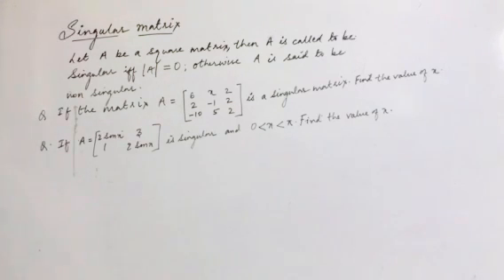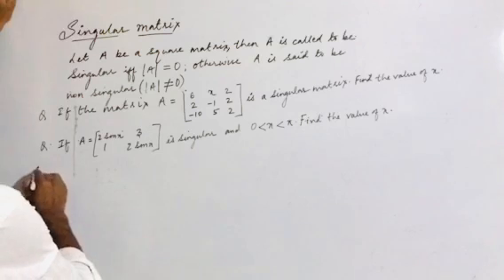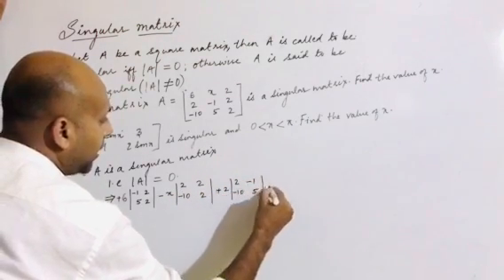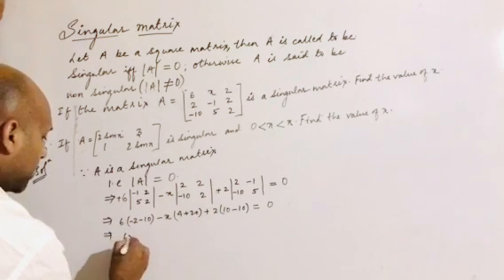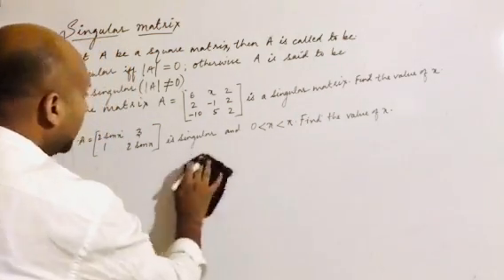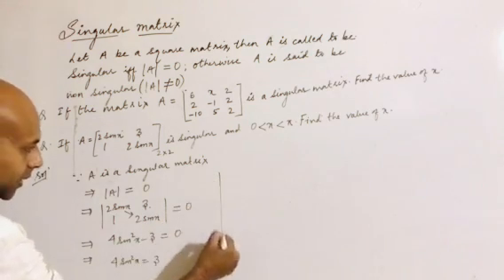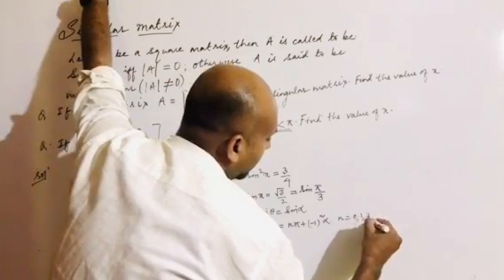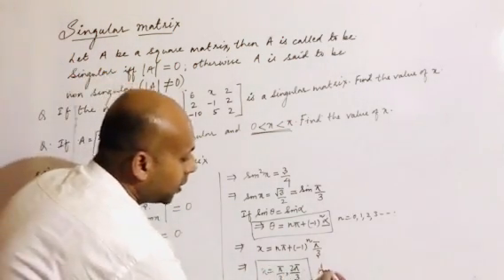KPSK_STD XII_ MATHS-matrices and determinants module 6